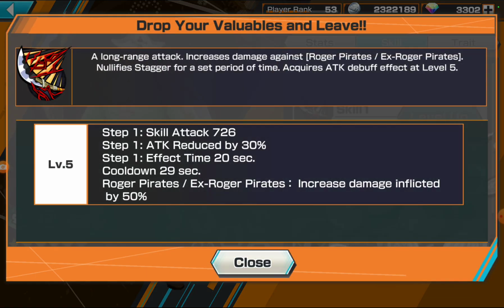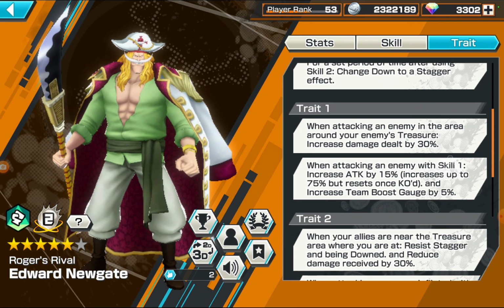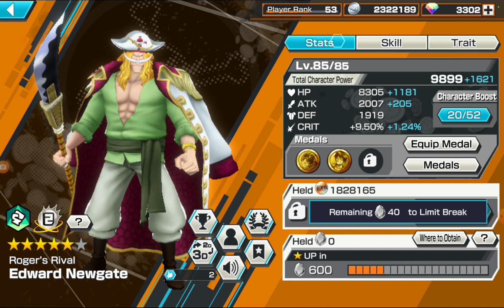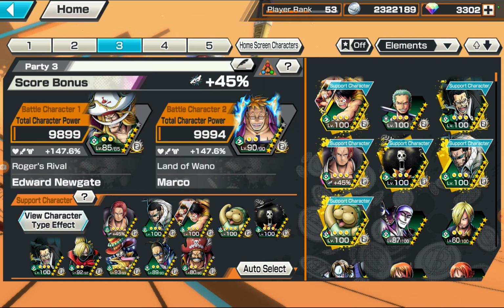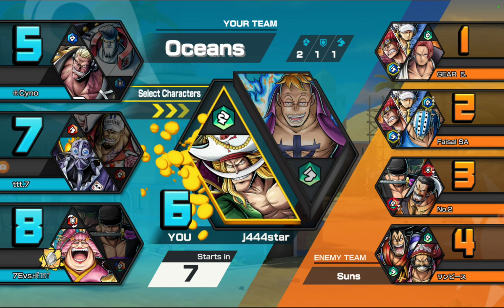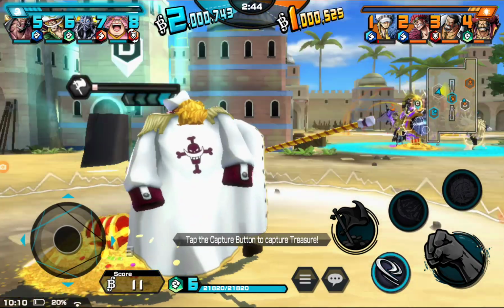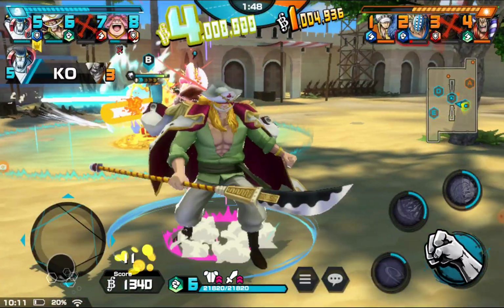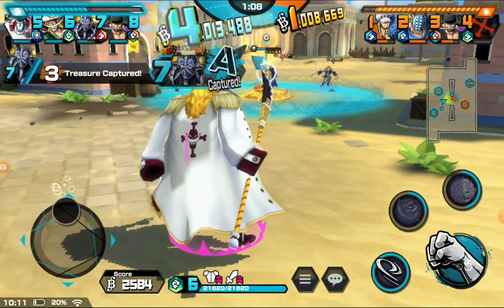WE NEED A EX VERSION? PRIME WHITEBEARD GAMEPLAY One Piece Bounty Rush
Today I'm doing Prime Whitebeard Gameplay